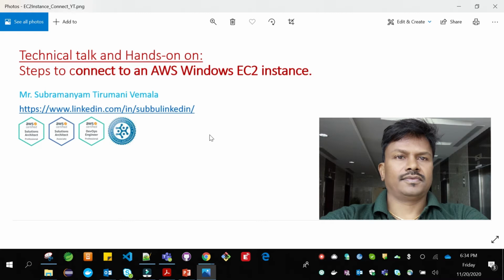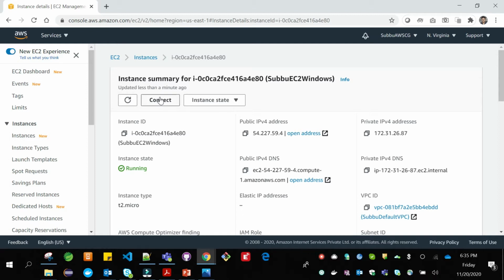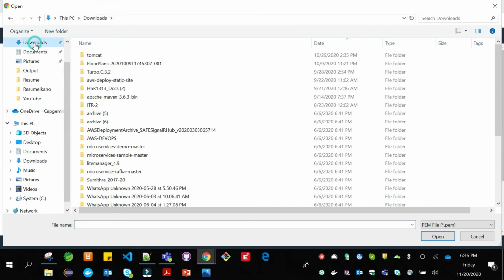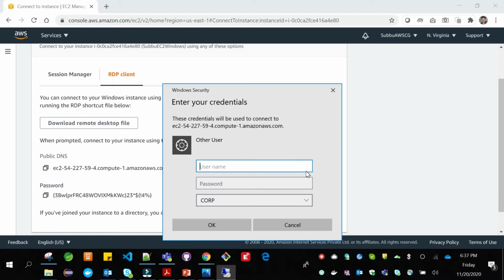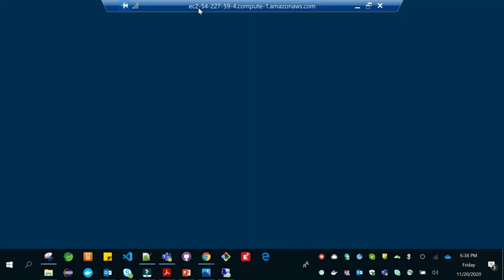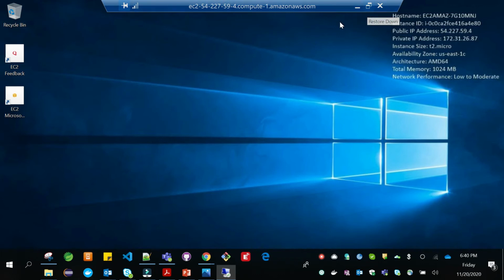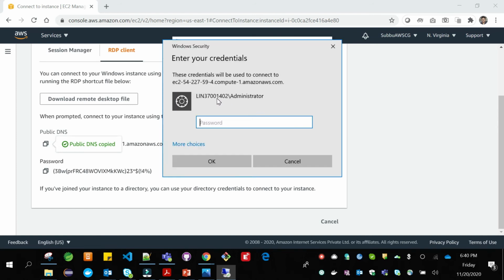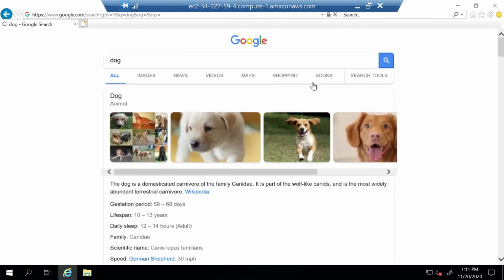Connect to Windows EC2 Instance - Part2 | TechTalk with Subbu (Mr. Subramayam Vemala)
Connect to Windows EC2 Instance